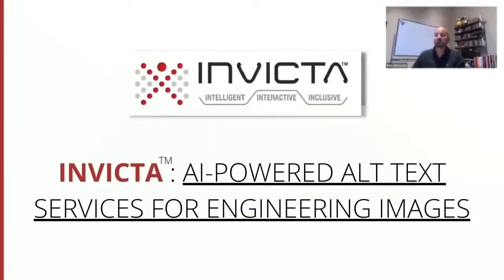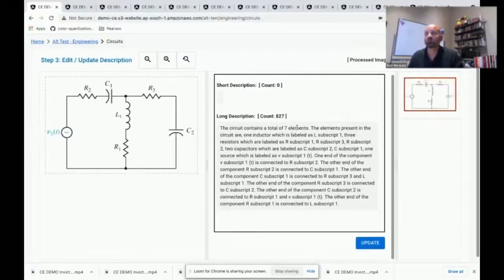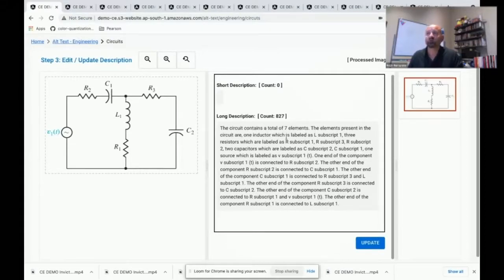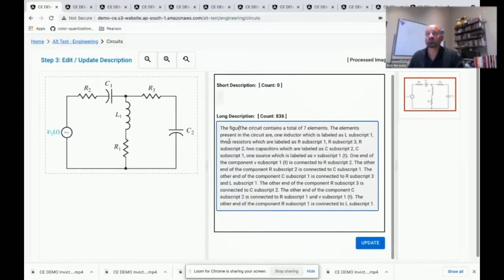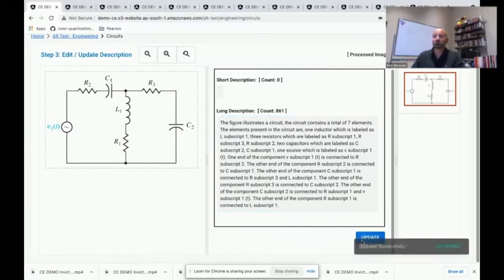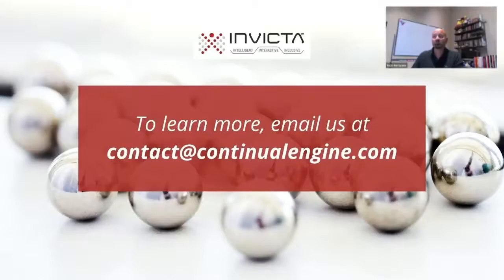Using technology to overcome inequity in digital and blended learning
Pearson’s Director of Content Production and Digital Studio - Scott Disanno and Continual Engine’s Chief Learning Officer Rajiv Narayana explore the  journey of accessibility, the impact of innovation, and a case study on the successful implementation of AI technology-based solutions for images across several large STEM courses.
The short session expands on the differentiating elements of successful innovation and technology implementation and adoption, namely:

Understanding and guiding human behavioral changes across the adoption process
Insight from a community of core accessibility experts and leaders
Deep knowledge on existing workflows